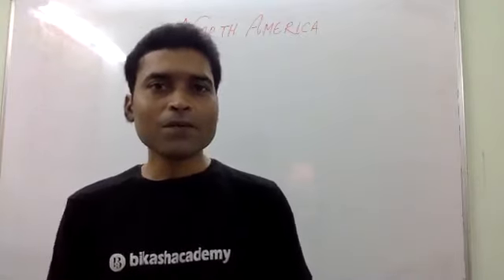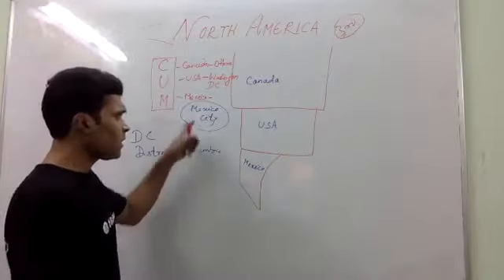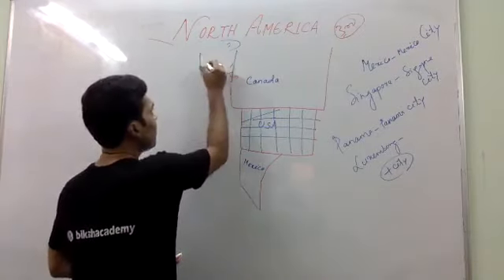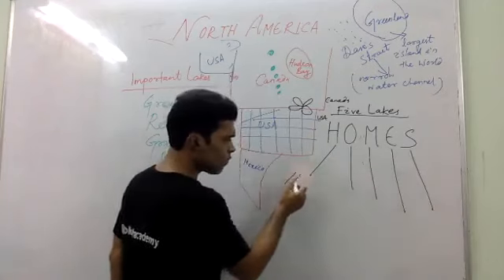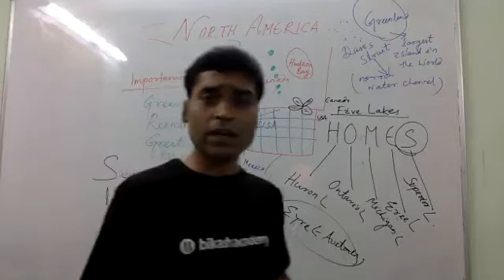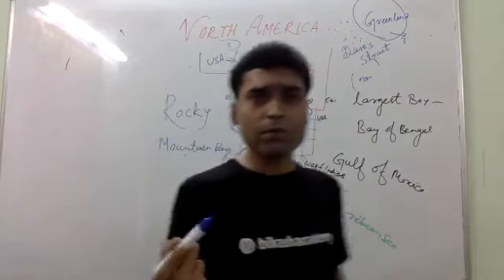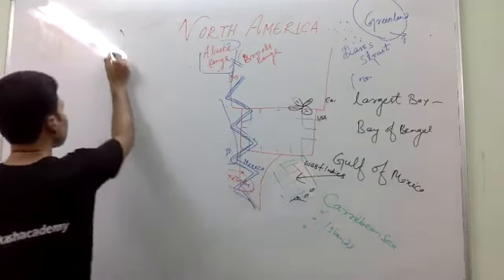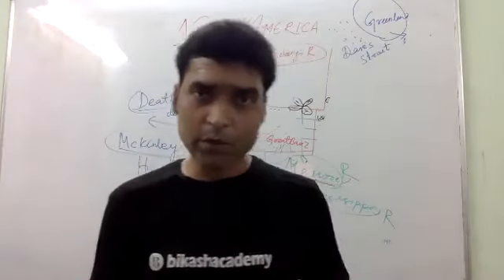OAS General Studies (Geography) North America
Useful for civil service